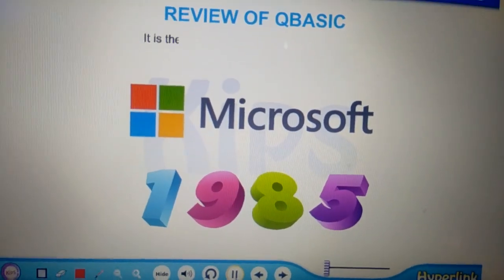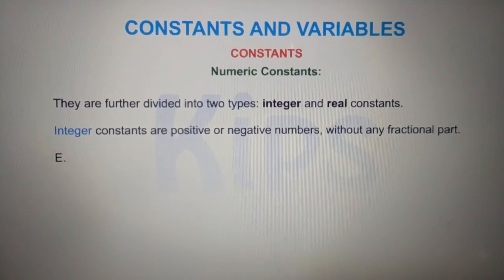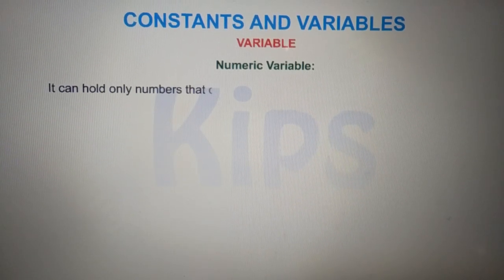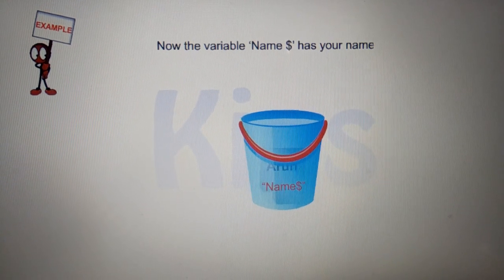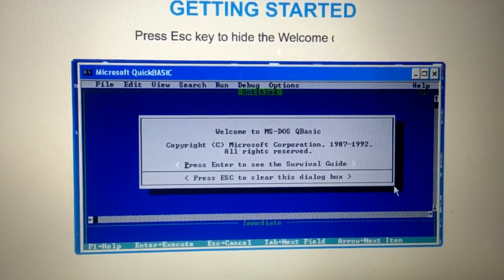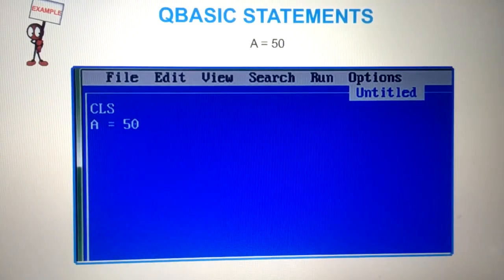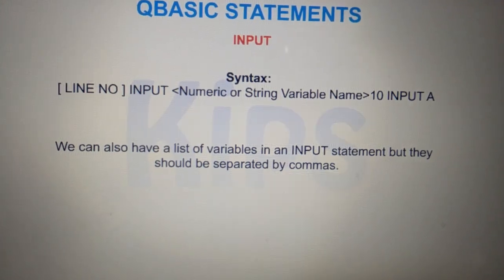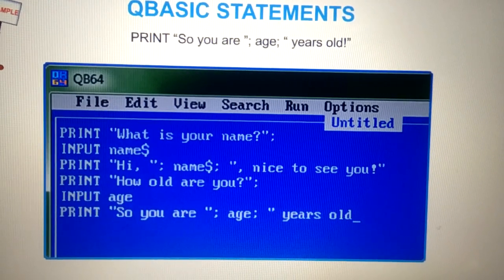Std 7 Ch-3 Graphics in Q Basic (Part 1)